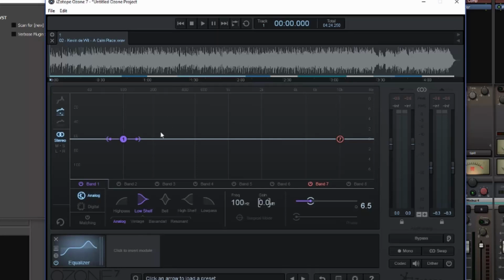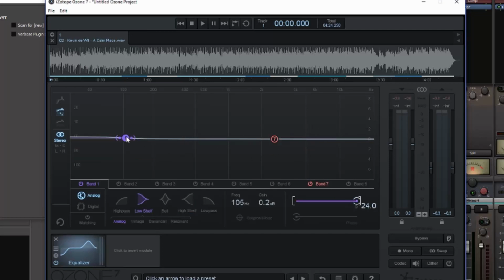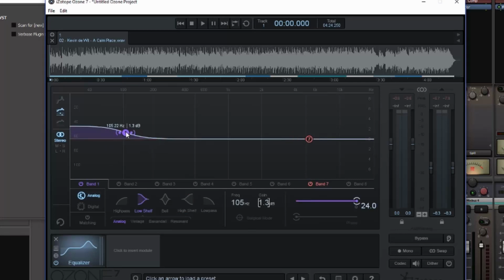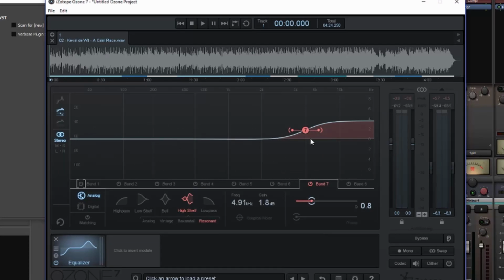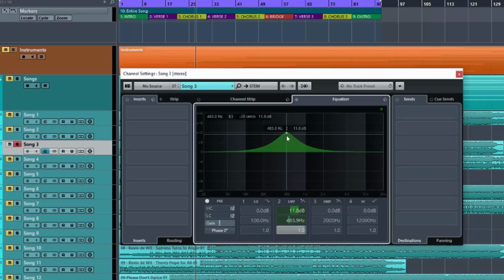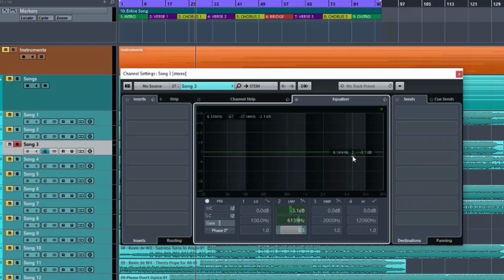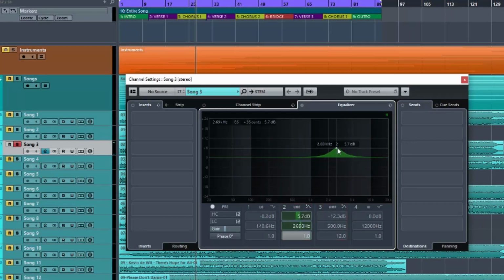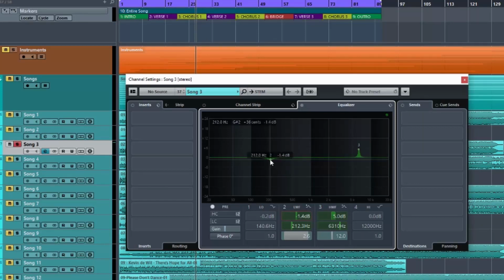Mixing in a Home Music Studio - 18 EQ